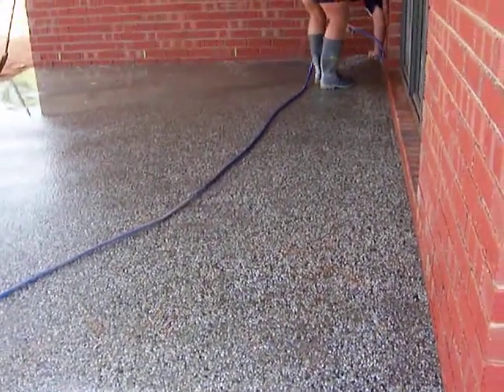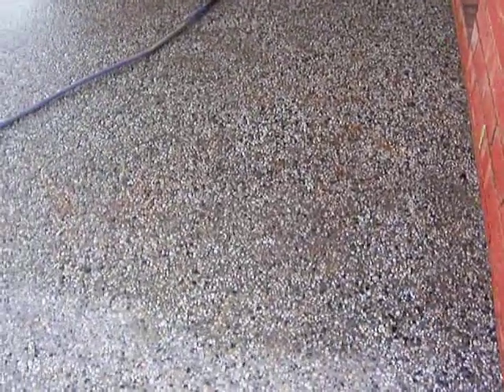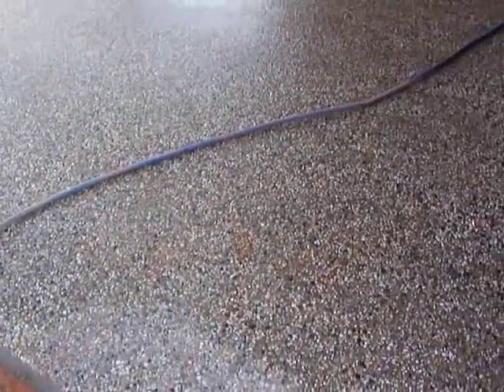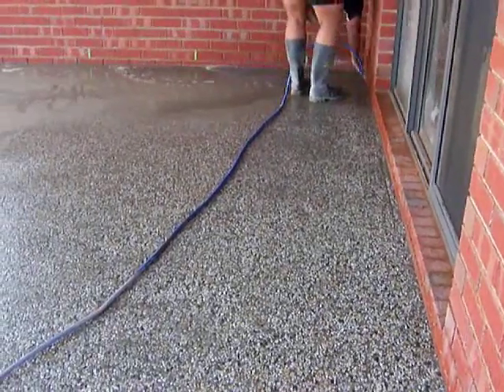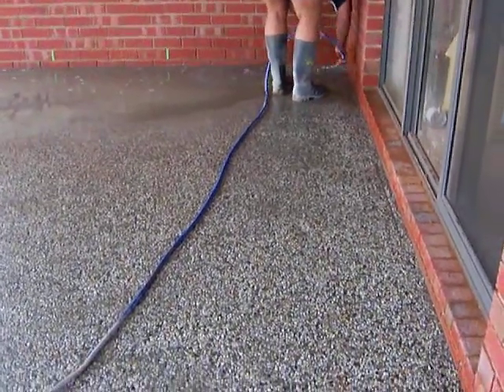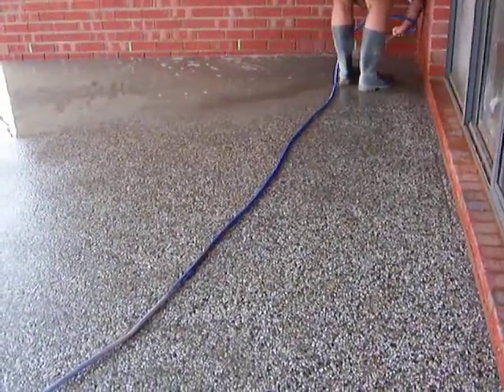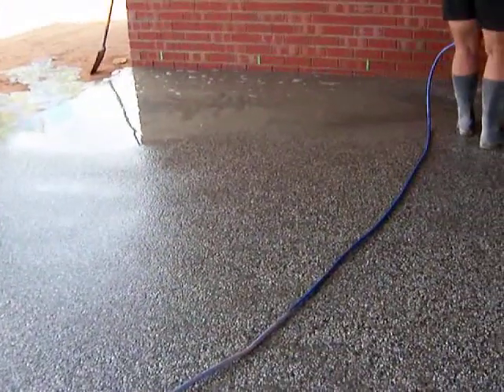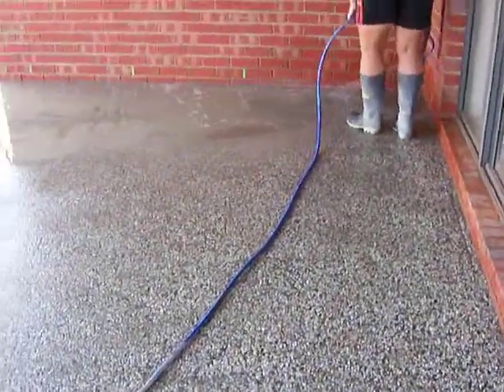Home Building - Lot 8 Ella Mae Court, Pebblecreting 002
G'day Everyone,
Today we are having another look at "Pebblecreting". This form of concreting is really starting to become quite popular and really ads a little something to your project. It appears that not many people are familiar with this process so I just thought I would give a quick look at how the process is achieved. The concrete is poured like normal and is screded off like normal and then instead of a trowel finish, the top slurry is hosed off to leave the exposed aggregate or "Pebblecrete".
Cheers, Your Buddy, Dion.